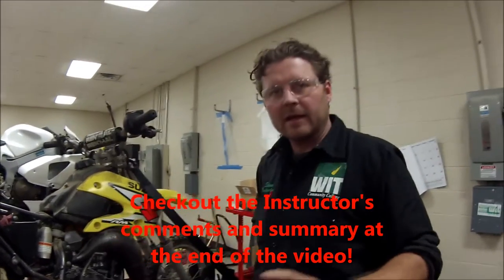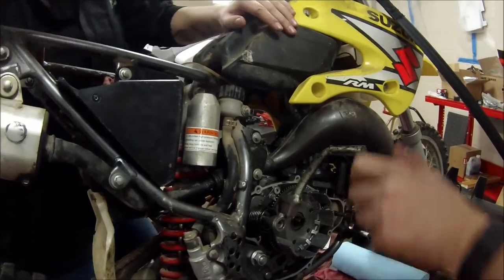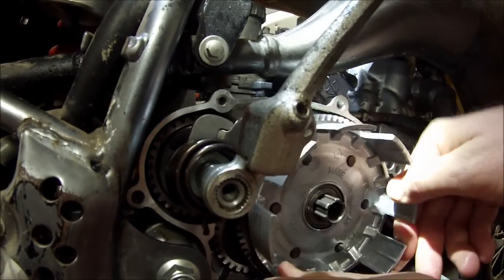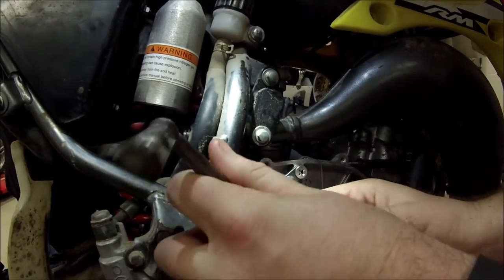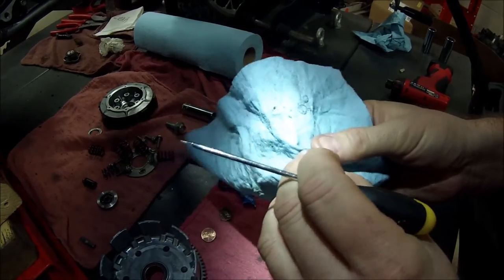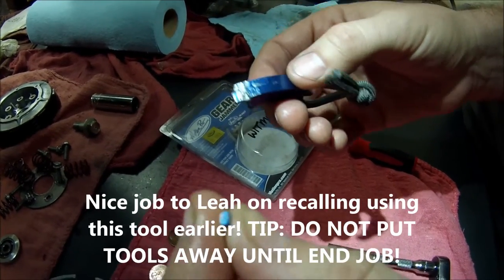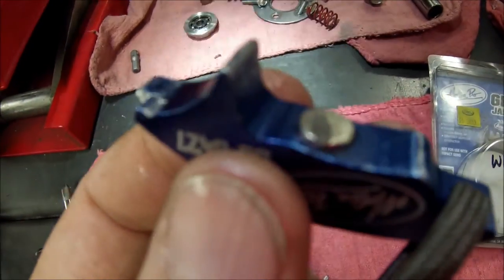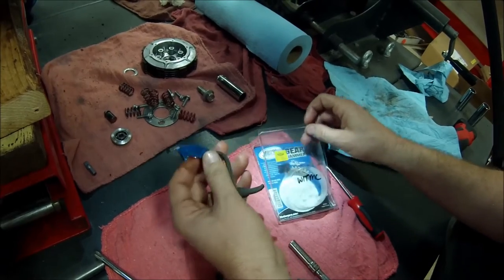Every Mechanic Series: Tool Inspection before and after use. Whats at risk?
Please take the time to watch this video for review and understanding of why our tool checkout-in policy is is place. This tool was checked in as “good condition”. Perfect example of rational #1 below.

Policy:
1. You can checkout tools from your instructor with a verbal ok (it is not a terrible idea to have the instructor look at it before use)
2. ALL tools are to be returned to the desk and checked in by your instructor.
3. He/she will get with you the next day to discuss any broken or damaged tools found
4. Instructor will also check the vehicle worked on to verify it was not damaged
Rational:
1. You are not experts and don’t often realize that there is a problem to report
2. You often have no way to measure the risk involved
3. The next student to use the tool could get hurt or damage equipment as well